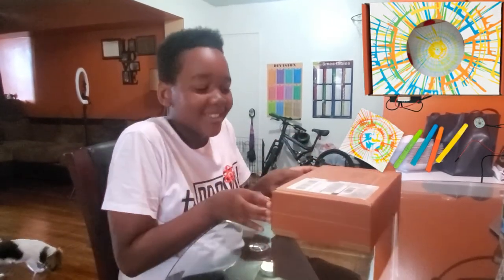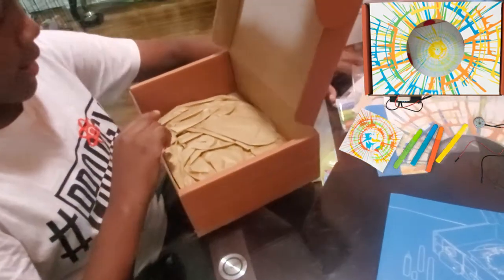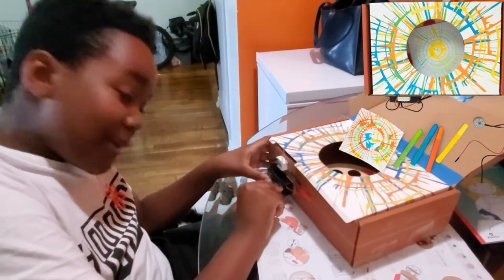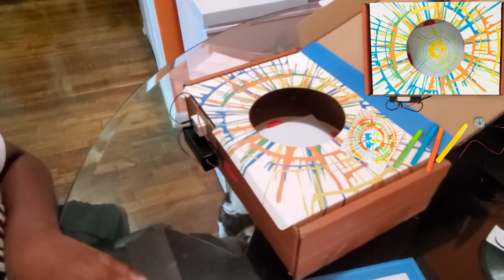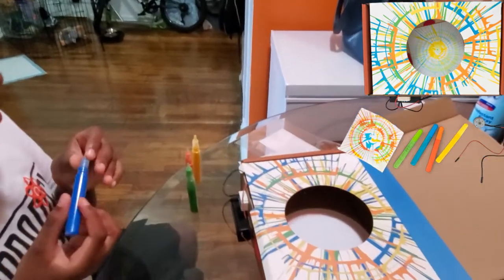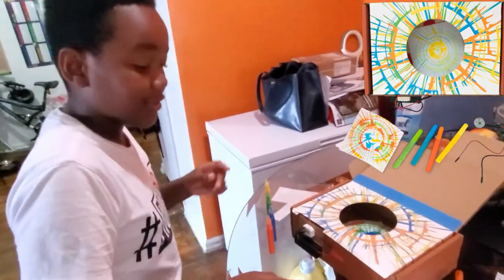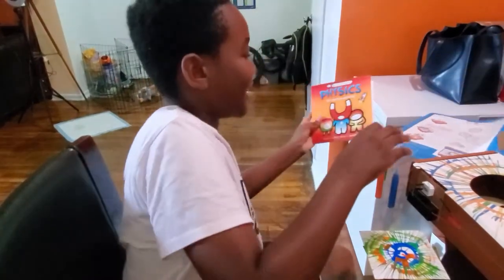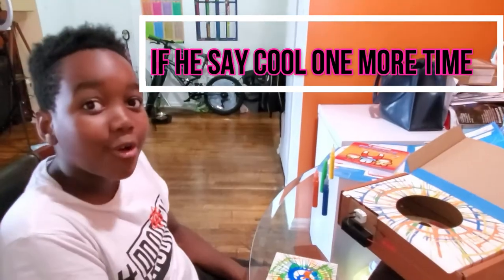SPIN ART MACHINE WITH CENTRIFUGAL FORCES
My name is Alex, I  am a content creator for Youtube. I am very excited to create this wonderful art work. It was so much fun, I can't wait to create many more.